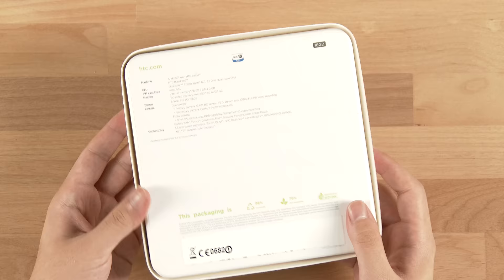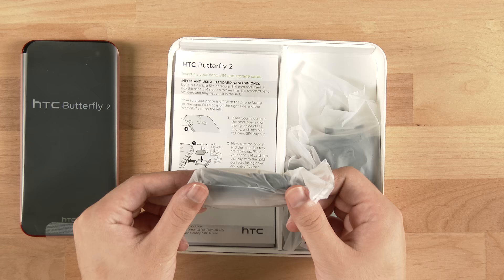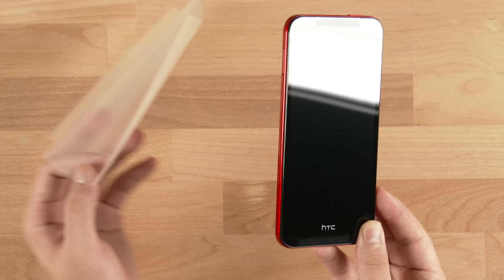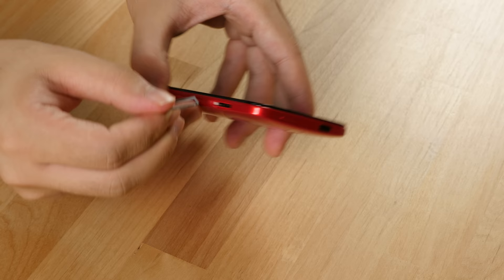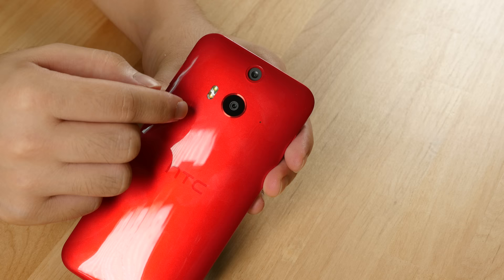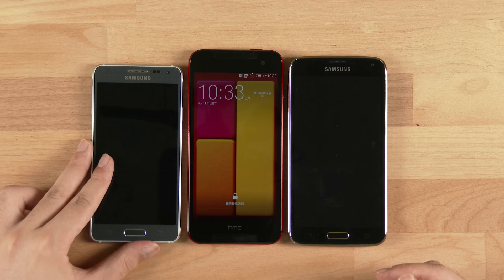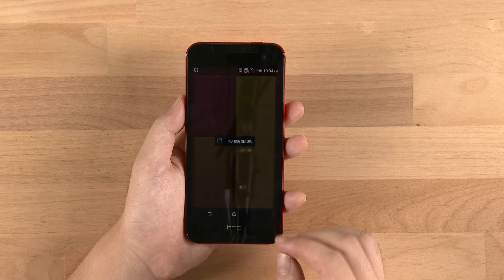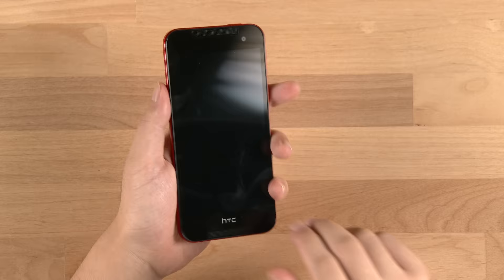[EN] hTC Butterfly 2 Unboxing [4K]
Buy Phone Case & Accessory!

We open a new Channel!

EVERYTHING UNDER 1kg.
BECAUSE HEAVY STUFF SUCKS.